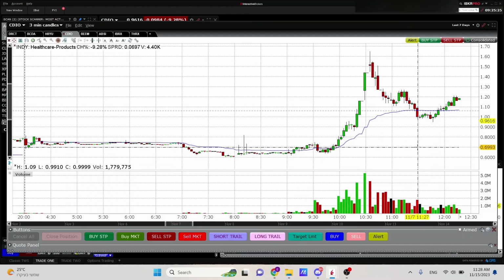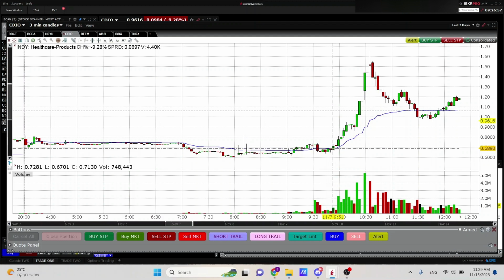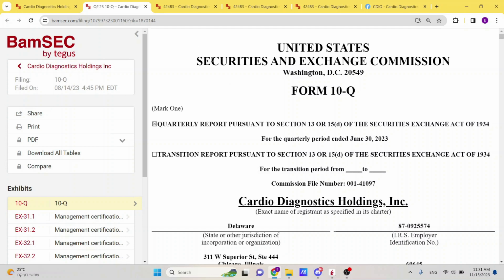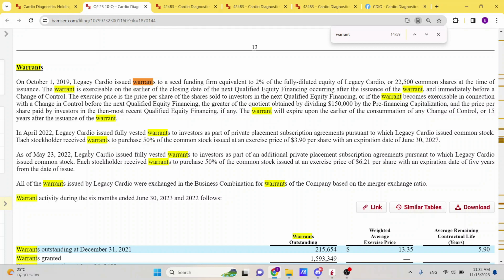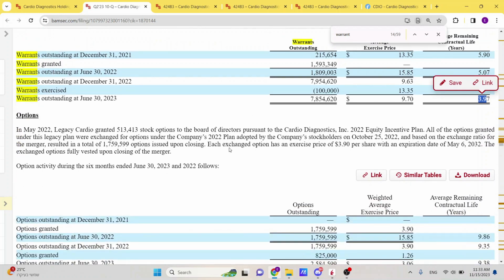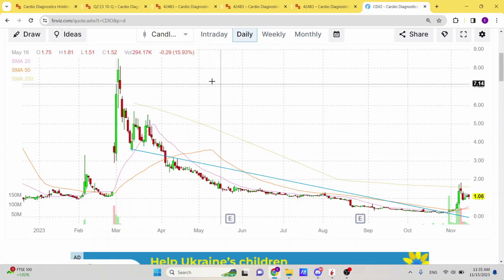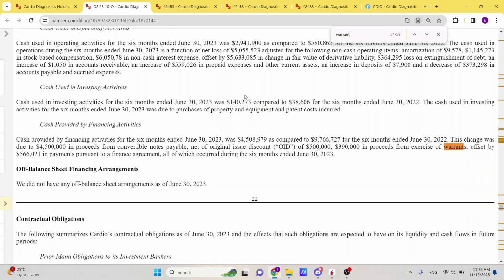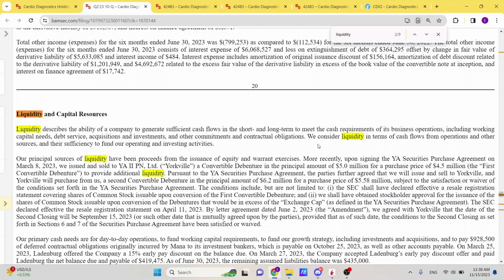Simple Strategy To Find The Right Entry Point (Easy Trading Guide)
In this video we will talk about a trade that I took last week in $CDIO stock.
At the beginning I knew that the stock would go up. I'm explaining you exactly what I saw and how I managed my entry.
This is a really simple strategy... you just need to understand where is the buyers start to participate.